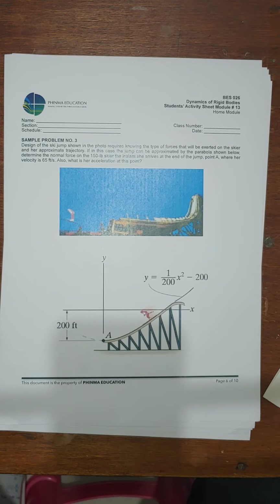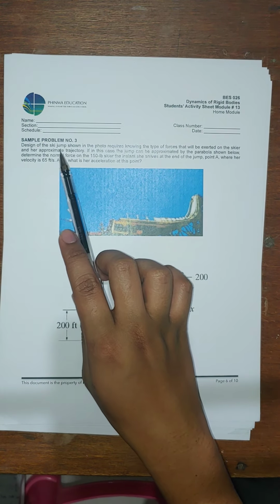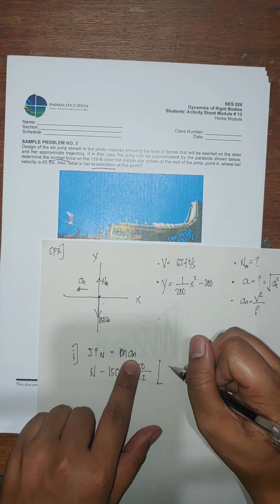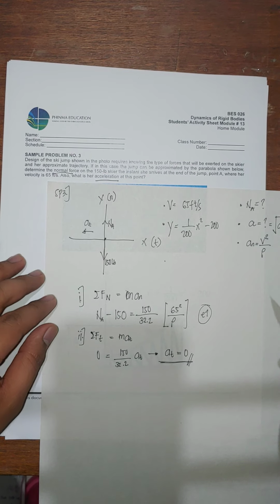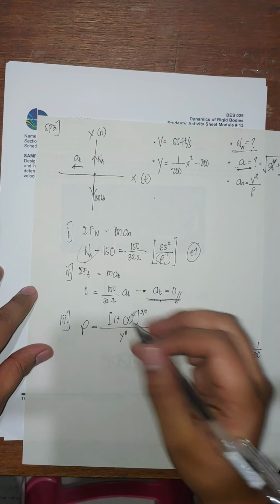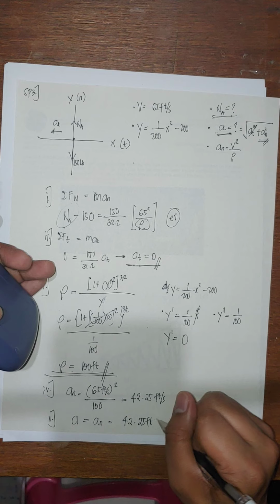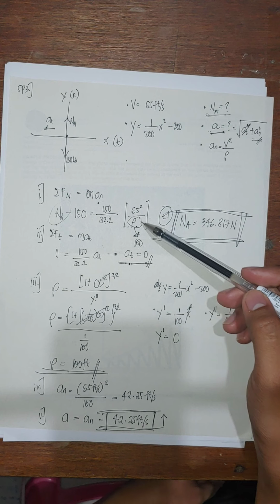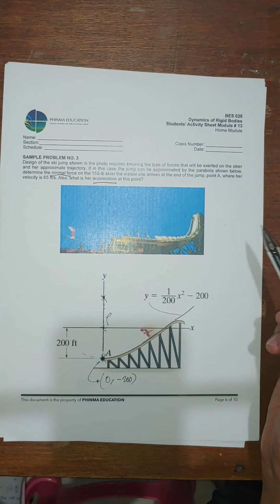Dynamics of Rigid Bodies: Equations of Motions - Normal and Tangential Components - Sample Problem 3